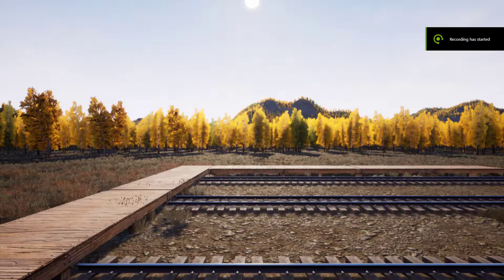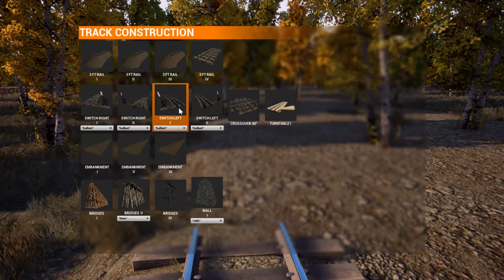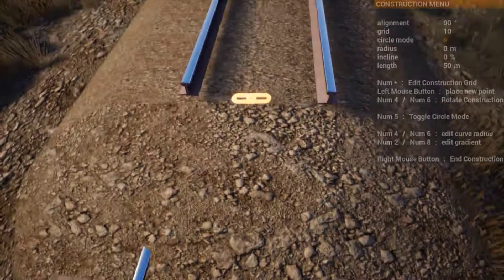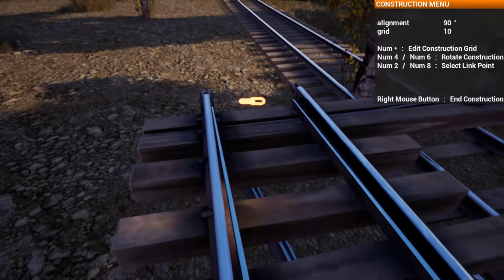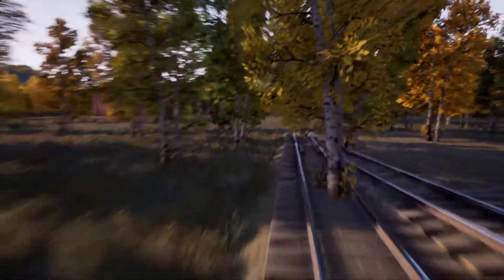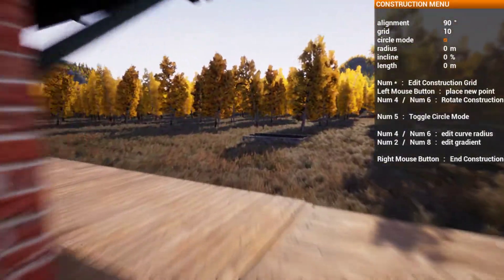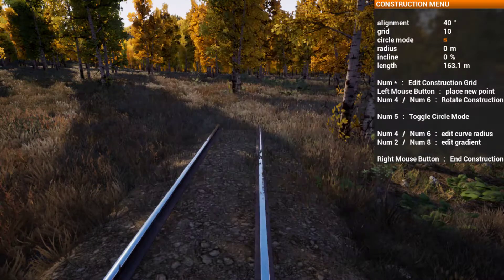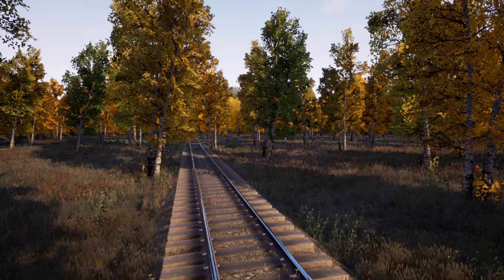Railroads Online Beta Ep1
After updating to Beta this past weekend to help out some friends. I figured why not make some beta videos myself before returning to main Early Access game version.